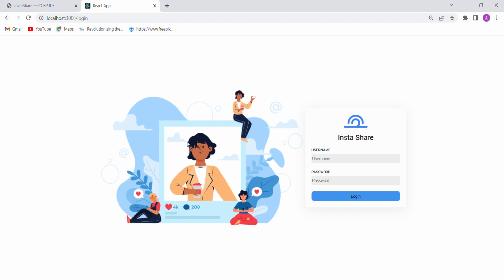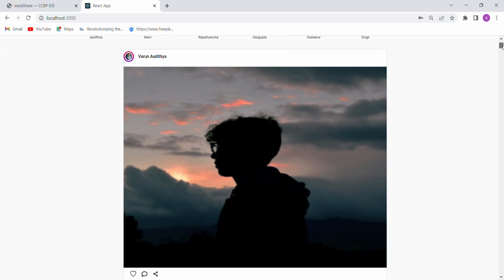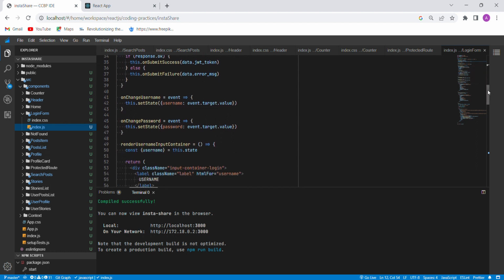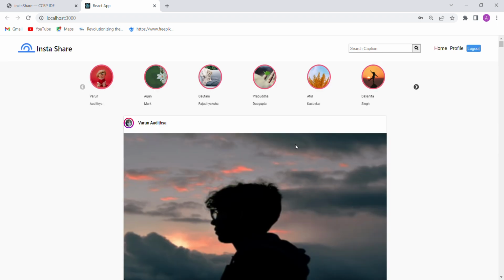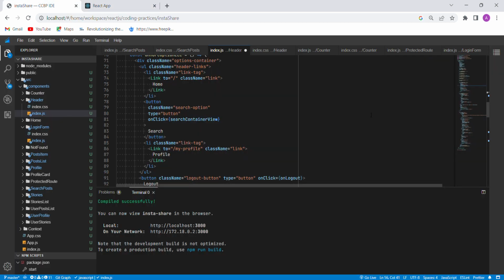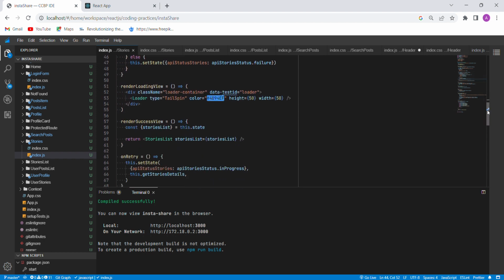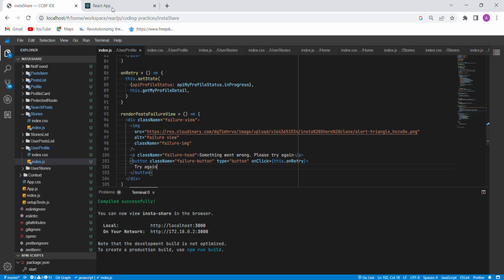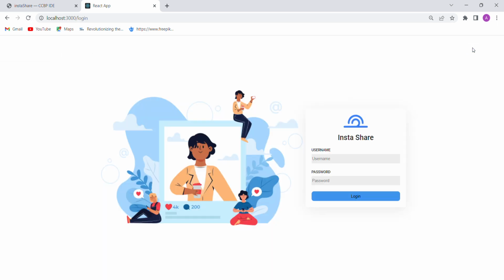React App Insta share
username: rahul
password: rahul@2021